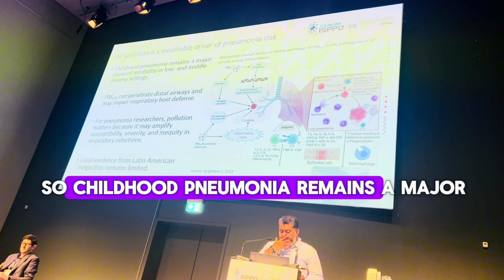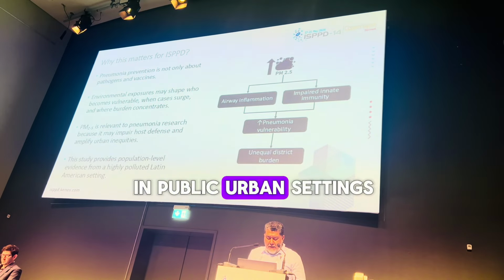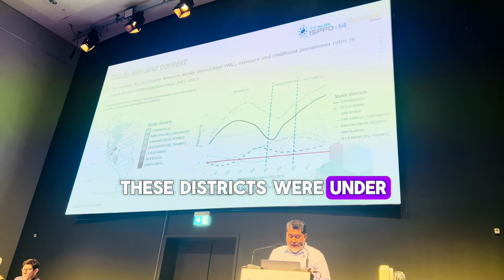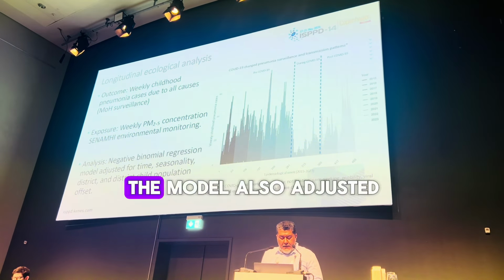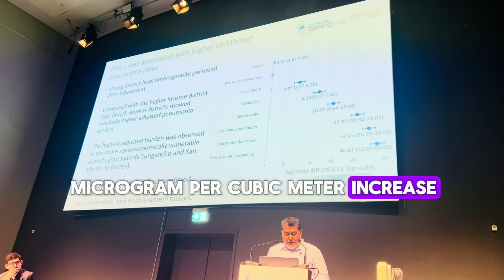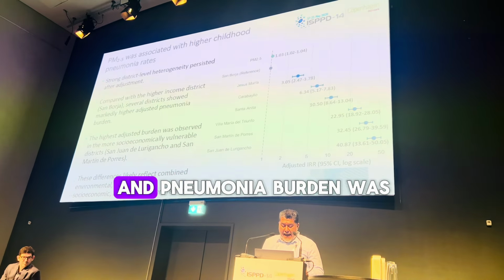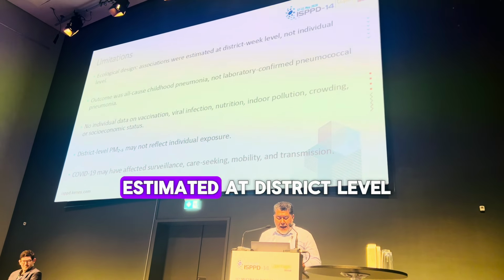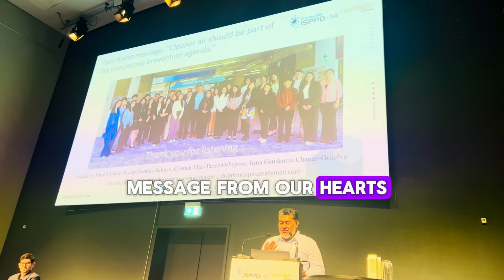ISPPD Oral presentation: “Fine particulate air pollution and childhood pneumonia in Lima, Peru”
ISPPD-14 oral presentation of the study: “Fine particulate air pollution and childhood pneumonia in Lima, Peru: a district-level ecological analysis, 2015–2023.”